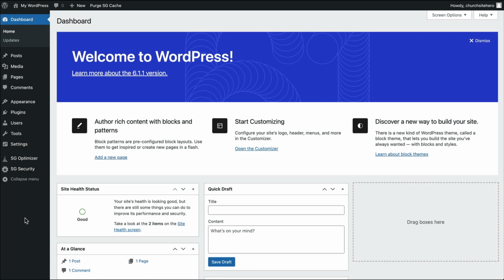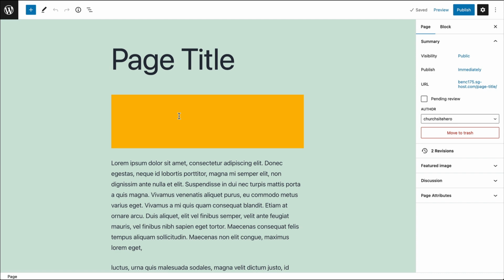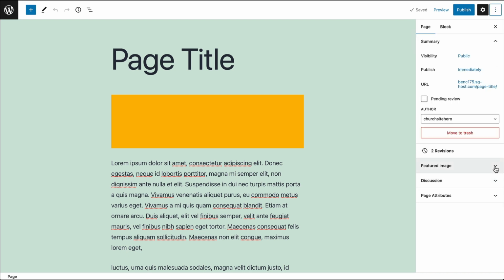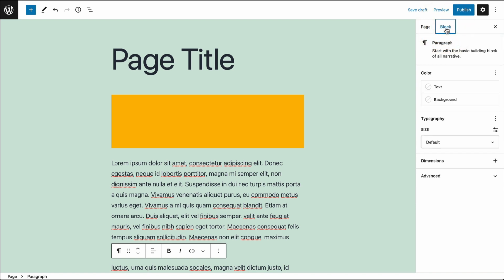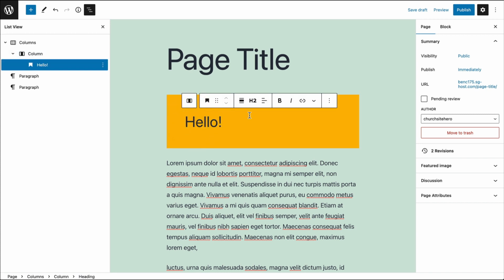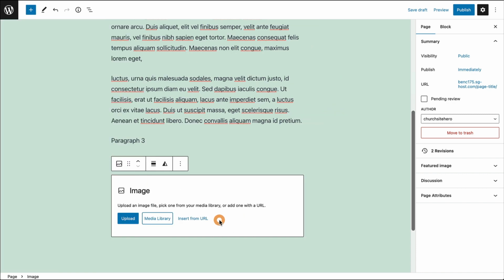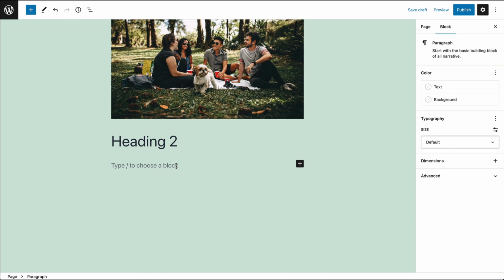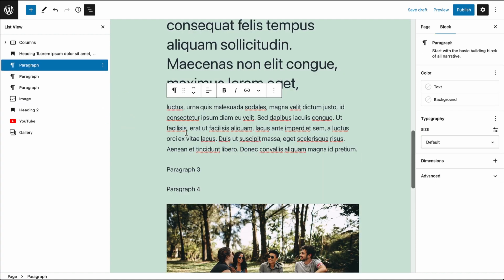Block Editor Tour (Part 1)